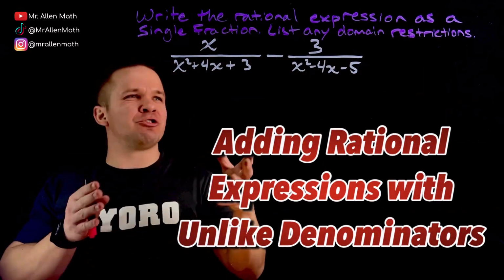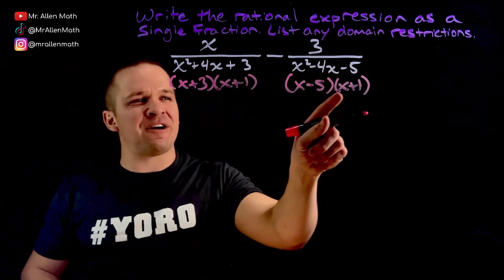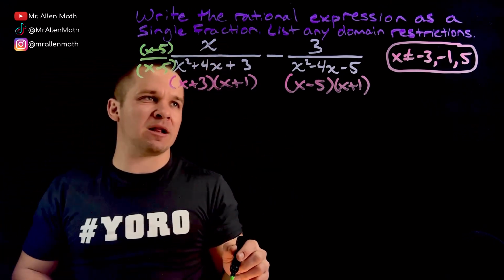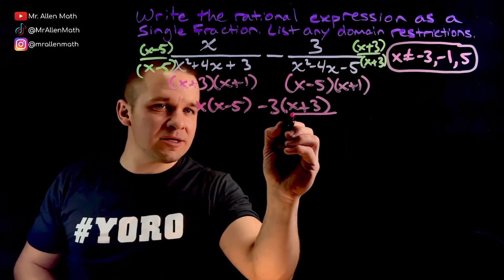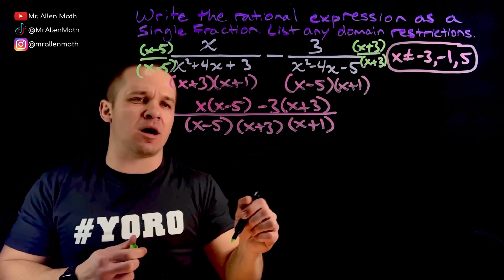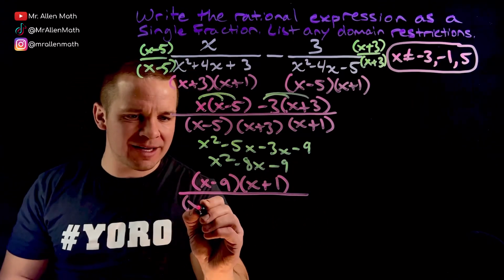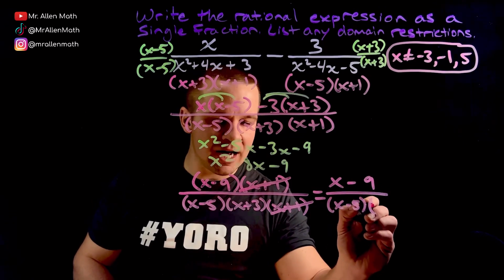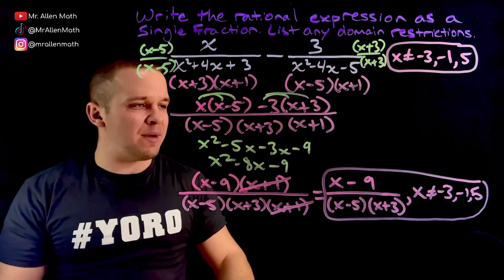Subtracting Rational Expressions with Unlike Denominators